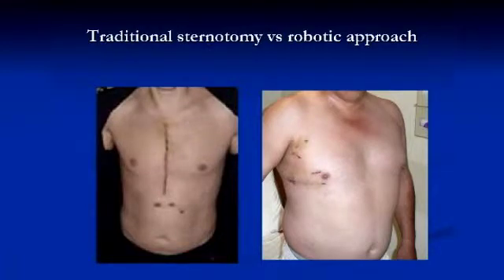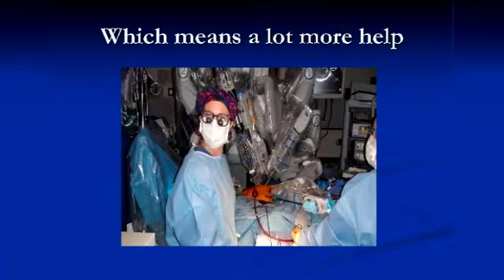Community Lecture for Robot-Assisted Cardiothoracic Surgery (Part 1 of 3) - James Hemp, MD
James Hemp, MD, cardiothoracic surgeon with the Scripps Minimally Invasive Robotic Surgery Program, discusses the latest capabilities in robot-assisted cardiothoracic surgery and the advantages of robotic surgery vs. traditional open surgery. for more information.